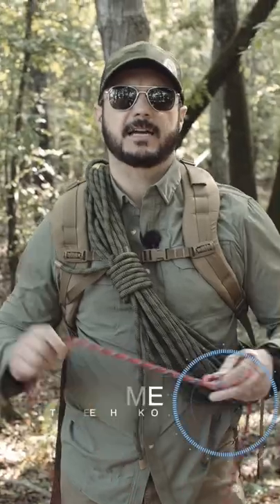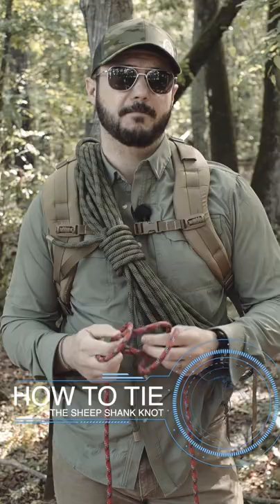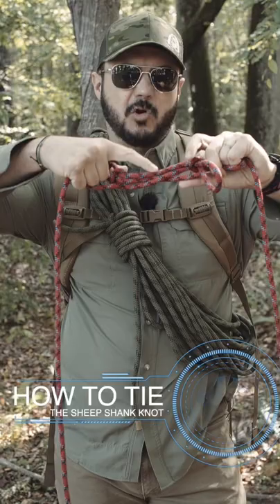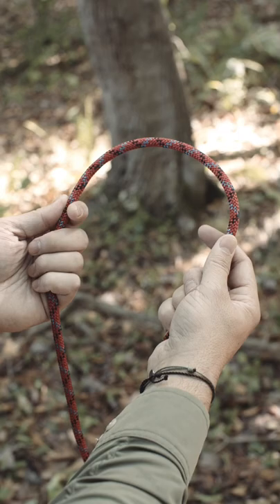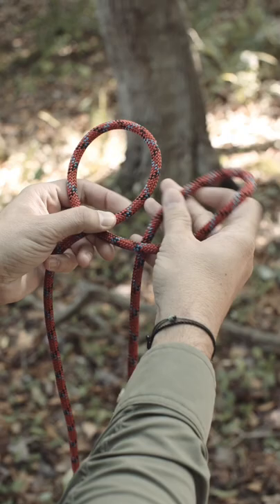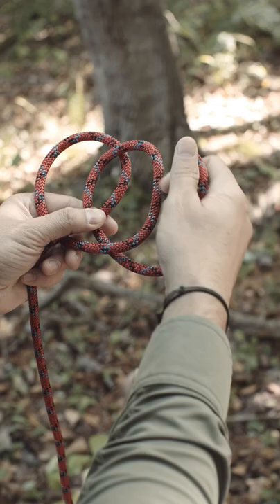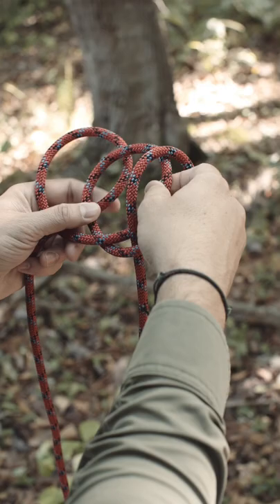Learn this UNCOMMON Knot